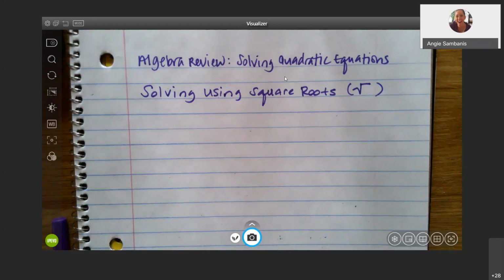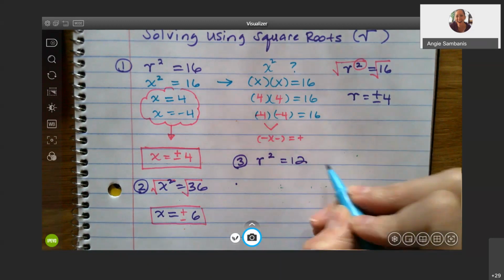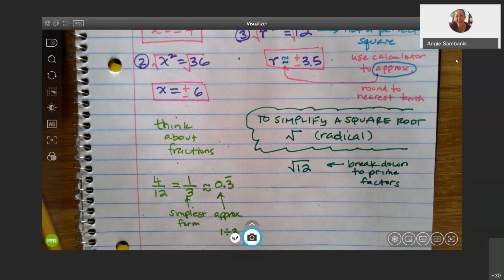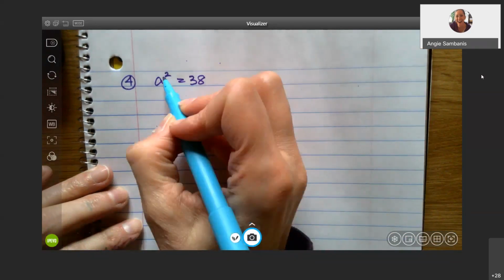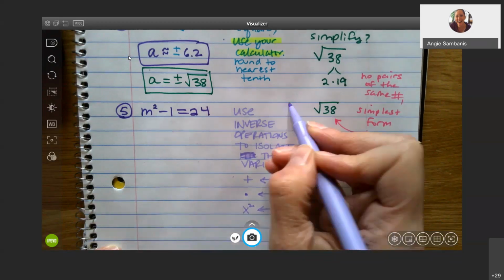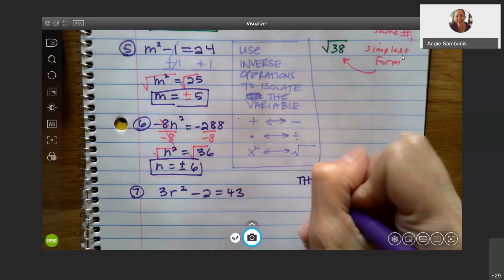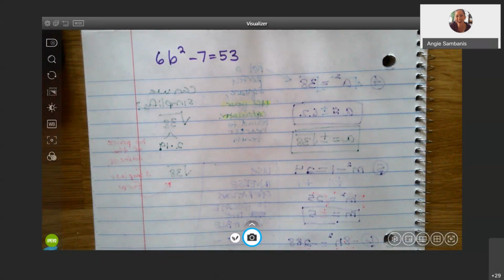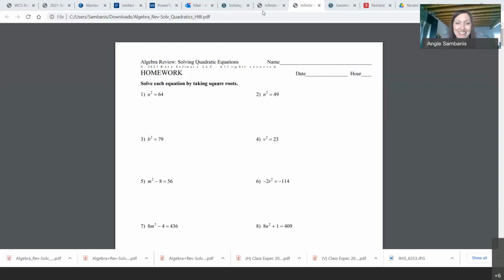6TH HR GEOMETRY CLASS MEETING 20210126 1828 1